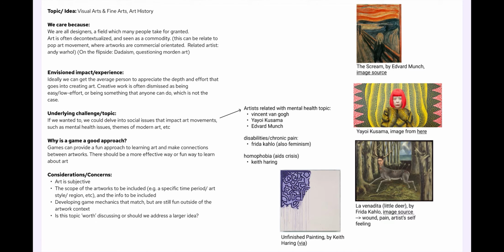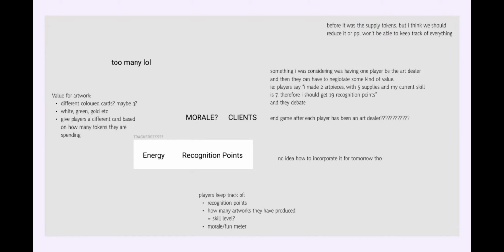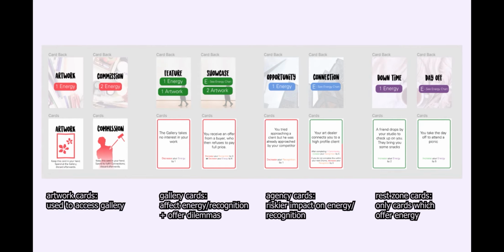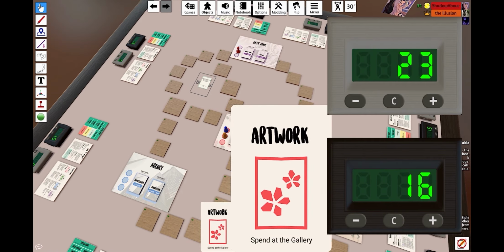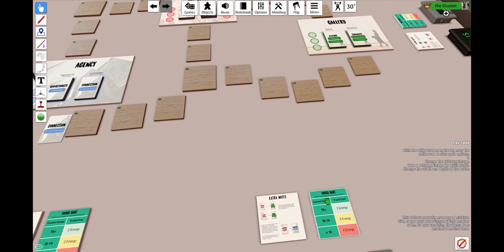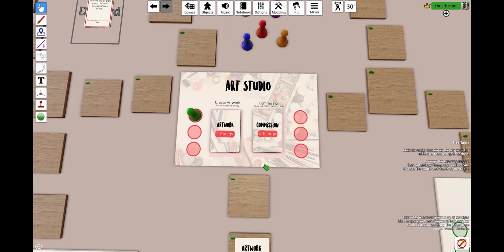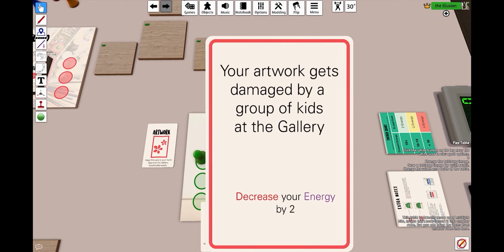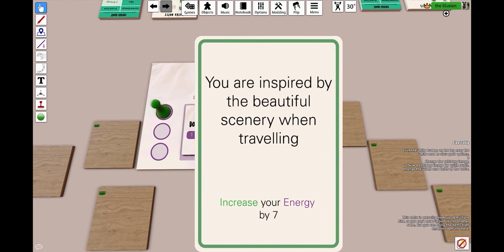IAT 312 Pain(t) Final Video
Final Video for IAT 312